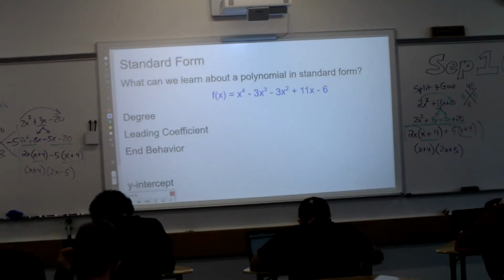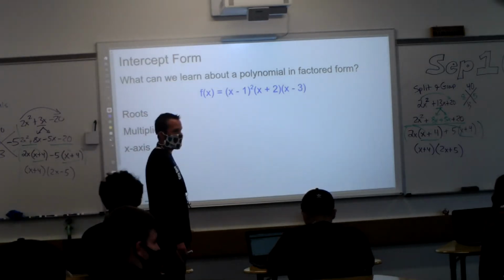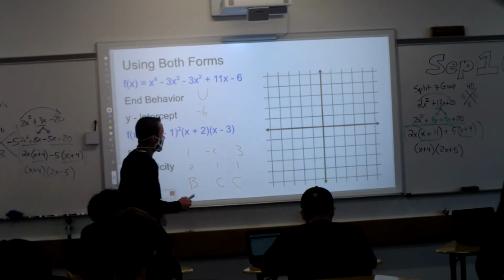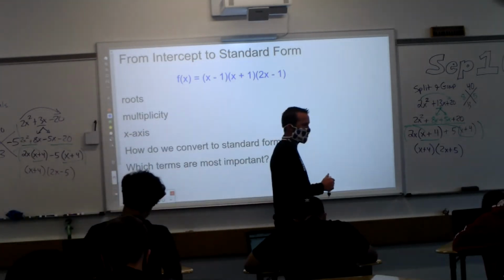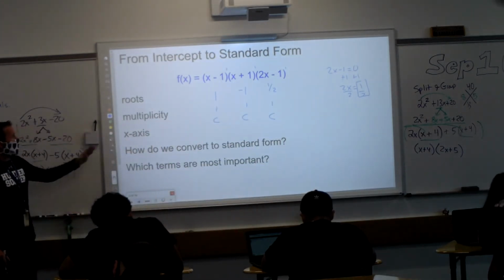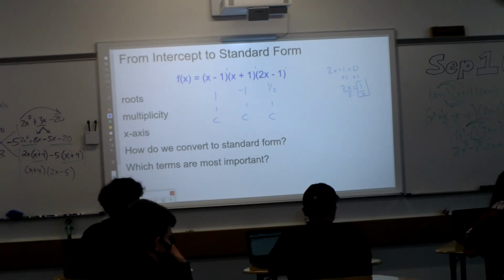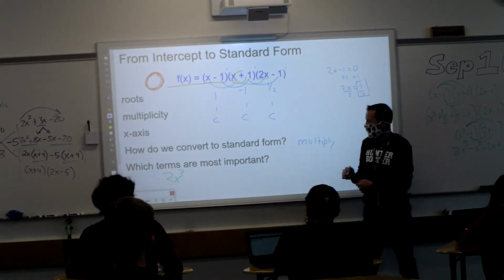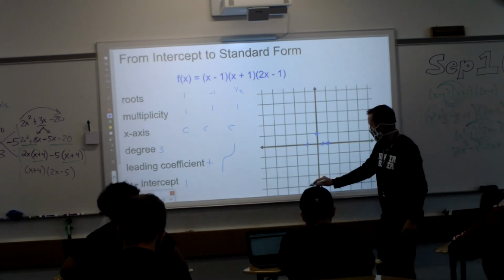Graphing Polynomials in Intercept and Standard Form Part 4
In this lesson we learn how to graph polynomials by gathering information from the different forms it is in.